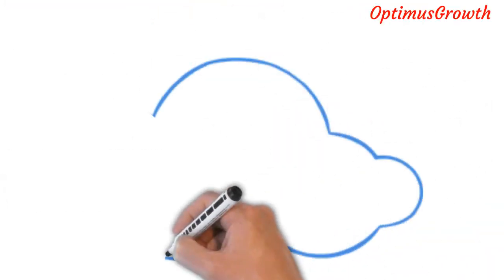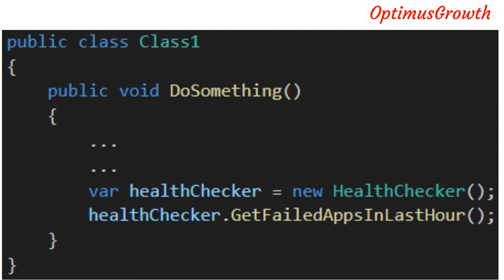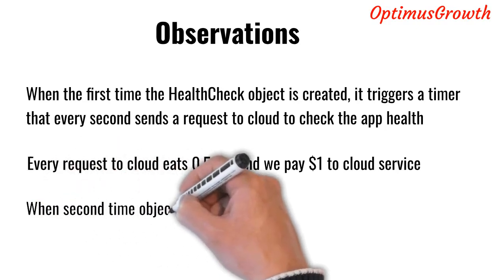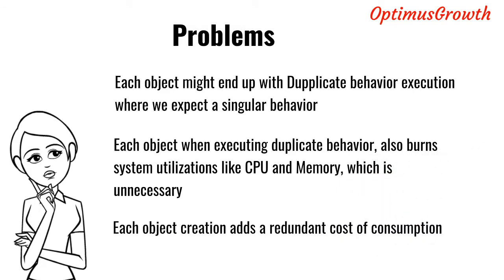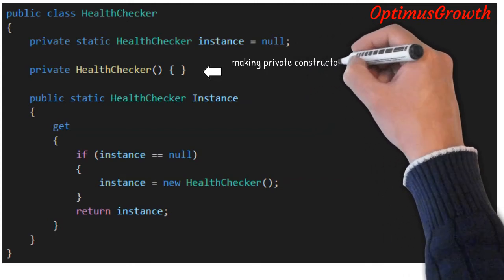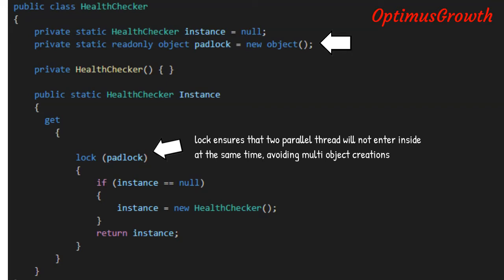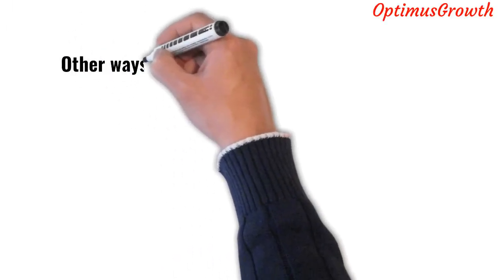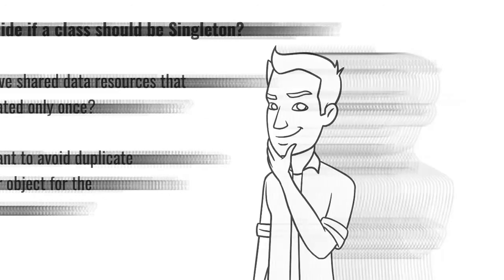Singleton Design Pattern Real Time Example! (Understand the problem before the solution)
Design patterns, e.g. Singleton pattern are meant to solve a real time design problem and are applicable in many programming languages like C#, Java or Python. This video provides a training to boost your design patterns knowledge and prepares you to apply them in real programming world! Singleton pattern is one of the most popular design pattern asked in interview questions and I hope this tutorial will provide real time examples helping you to learn it easily.

About this Video:
0:00 Why Singleton pattern is Creational Design Pattern?
0:33 Real time example without using Singleton Pattern
2:33 What problem does Singleton Pattern solves?
4:20 What is Singleton Pattern?
4:54 Singleton Pattern tutorial
7:51 Different real time examples of Singleton Design Pattern
8:12 When should you use Singleton Design Pattern? - Decision making